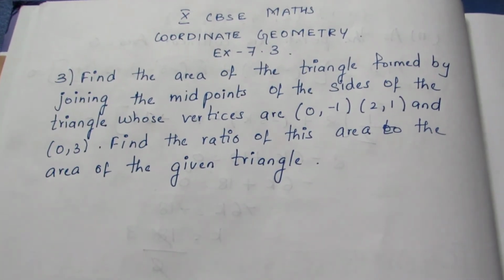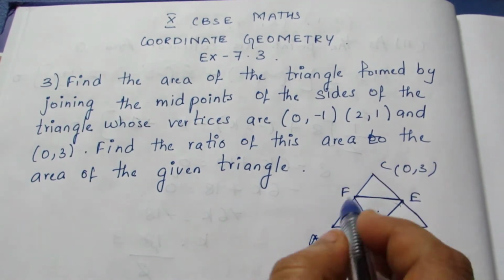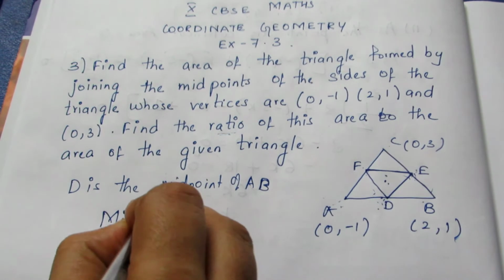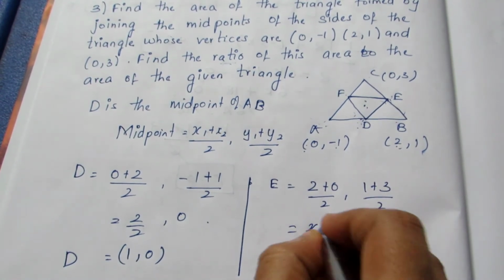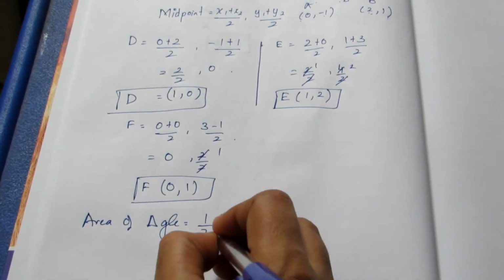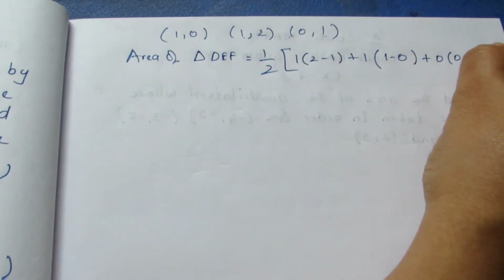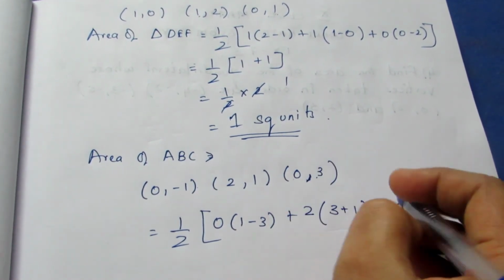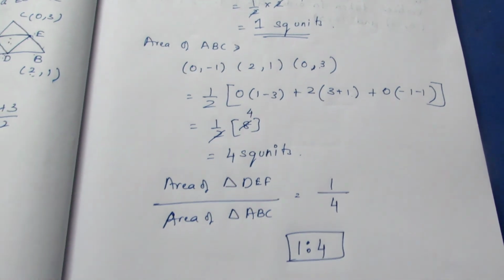CBSE NCERT CLASS 10 MATHS COORDINATE GEOMETRY EX 7.3 SUM 3 (SOLUTION IN ENGLISH)